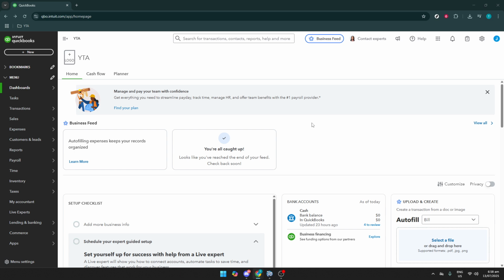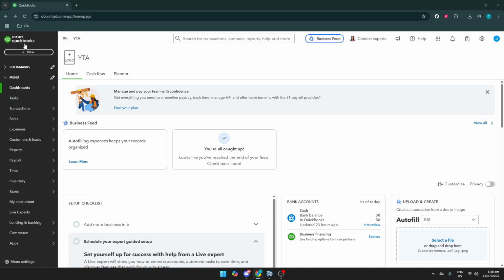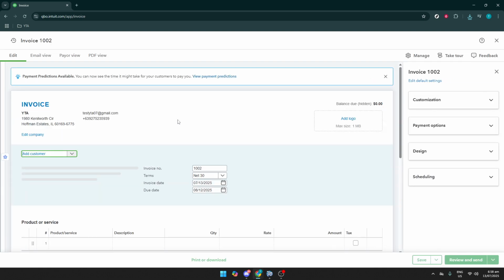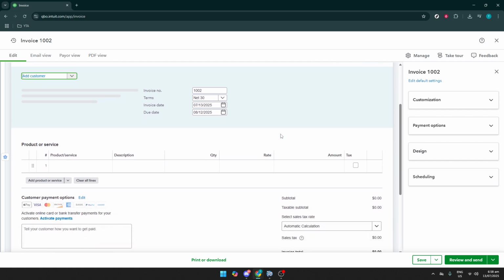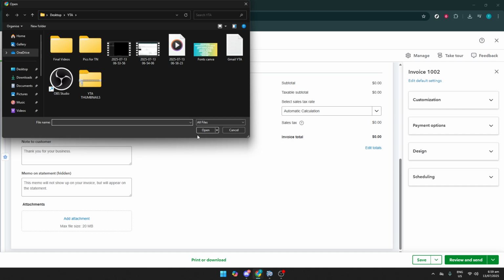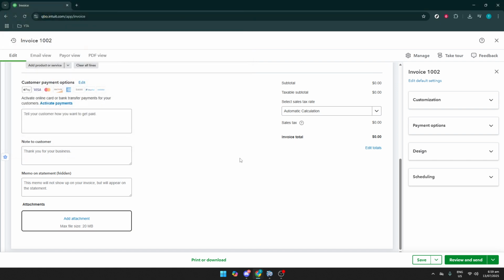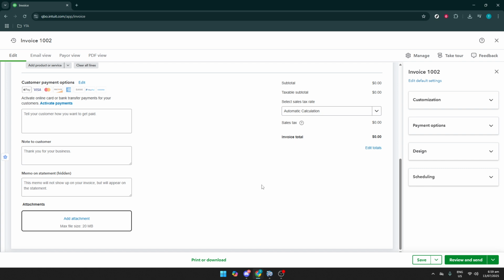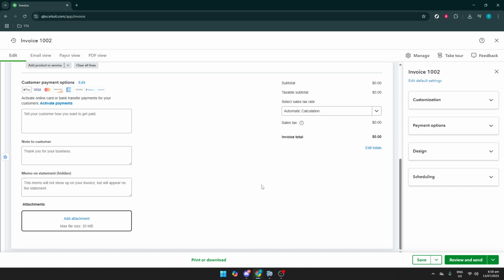Attach PDF to invoice emailed from Quickbooks Online 2025